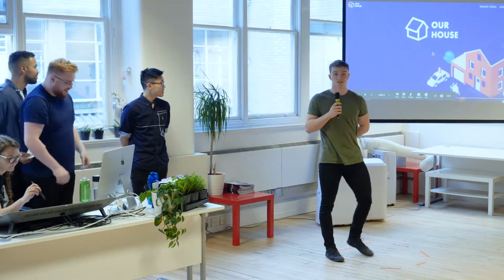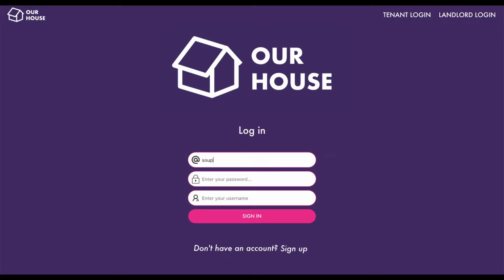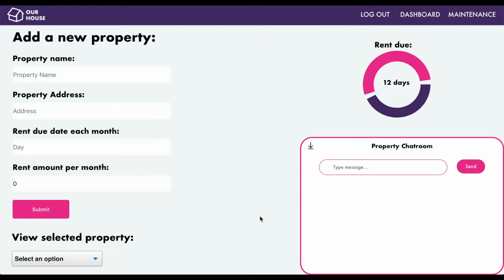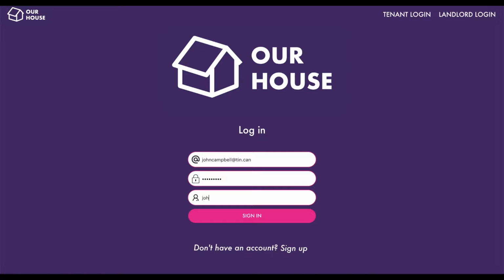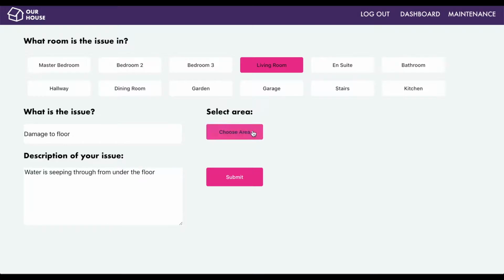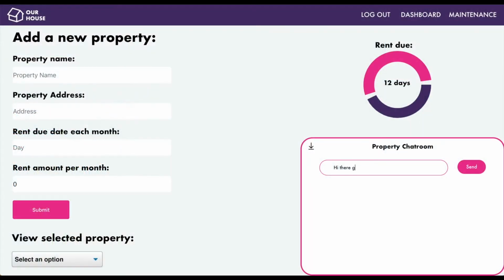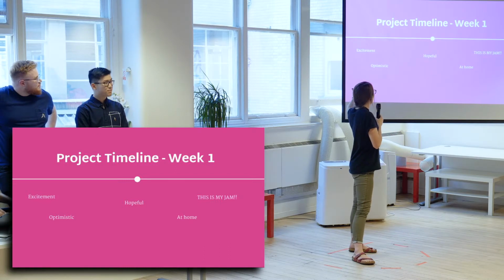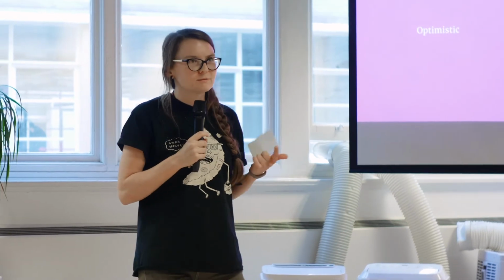Our House | Graduation Showcase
OurHouse is a property management platform for private landlords and tenants.

Tech Used:

C# | ASP.NET | Azure | React | React Native | Firebase | MySQL